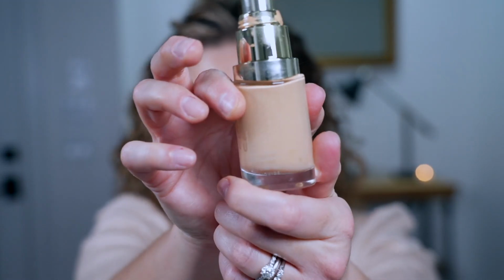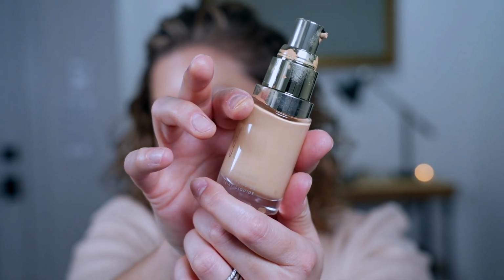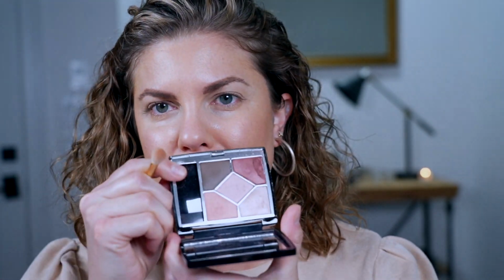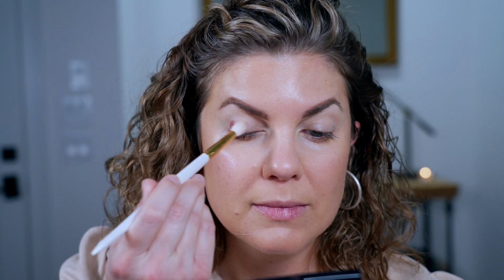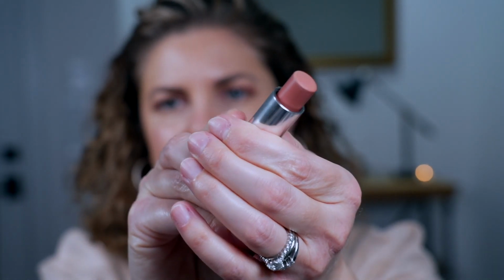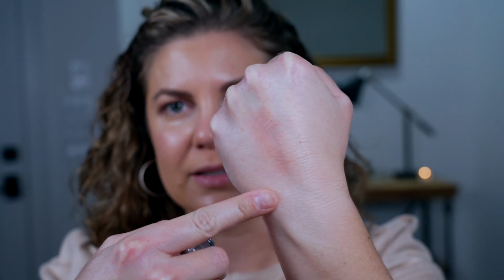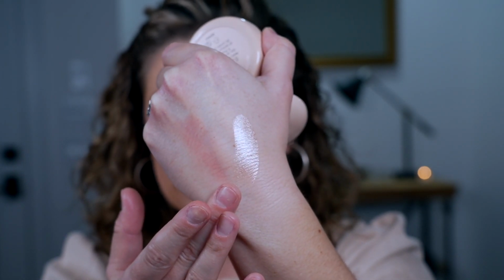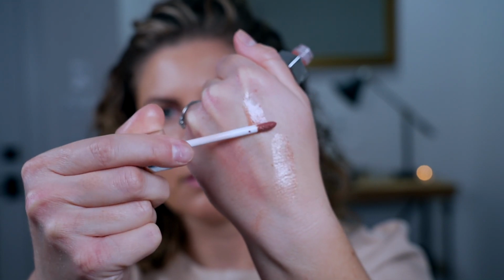Luxury Beauty Get Ready With Me | New Dior Soft Petals, Rare Beauty Highlighter & More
Luxury Beauty Get Ready With Me | New Dior Soft Petals

***PRODUCTS MENTIONED***

Rare Beauty Positive Light Silky Touch Highlighter Mesmerize - rose bronze* gifted

**ABOUT ME**
Name: Jennifer
*Age: 37
*Skin Type: Dry, hormonal breakouts
*Foundation Shades:
  La Prairie NW30
  Chanel B30